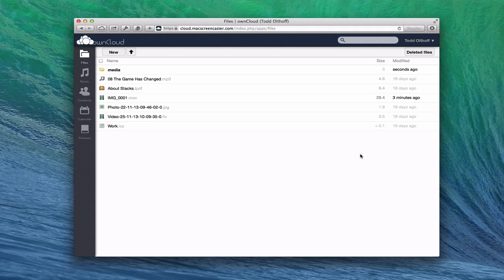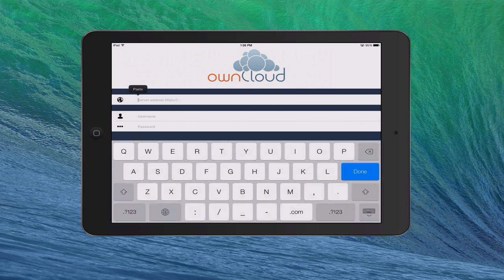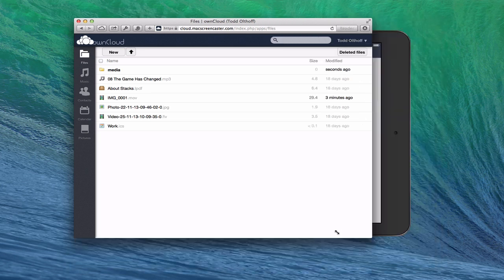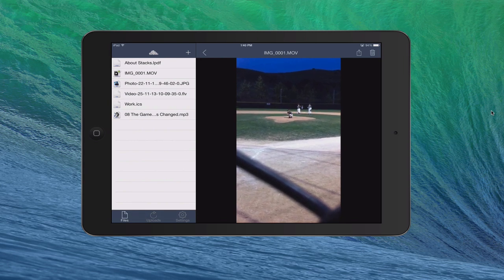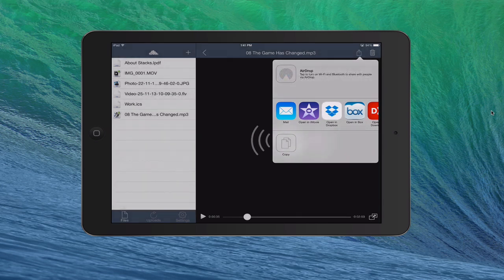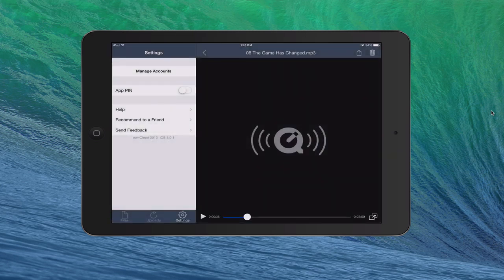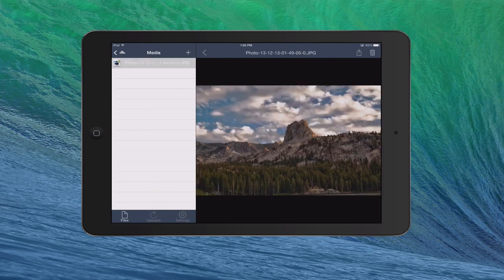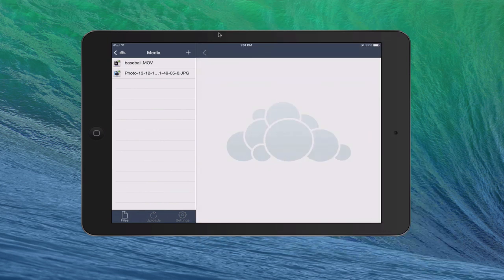OwnCloud Part 5: iOS Client Set Up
In this screencast I cover how to download and set up the OwnCloud iOS Client on your iOS devices. I cover how to view your files, upload and download files in OwnCloud, and how to organize your files and have them all sync with your server.